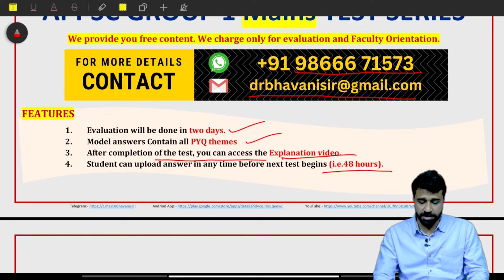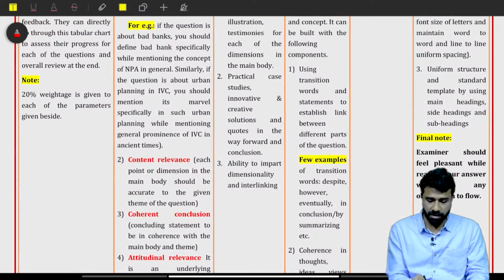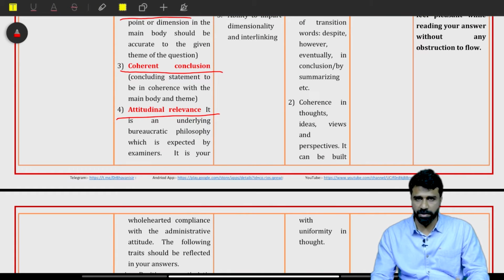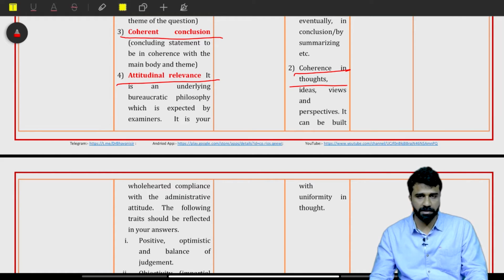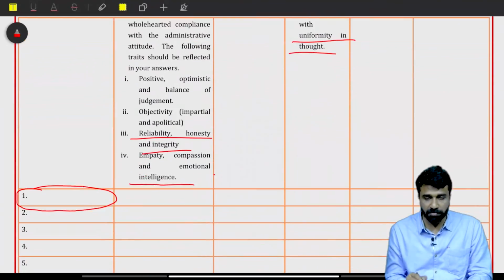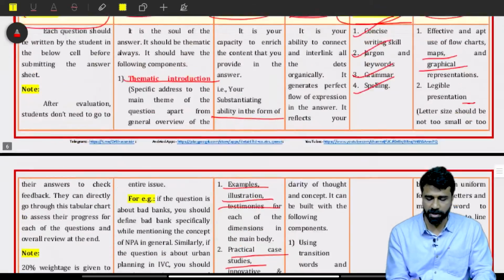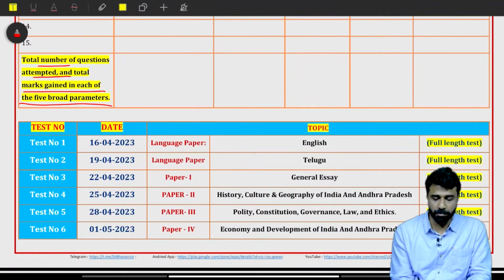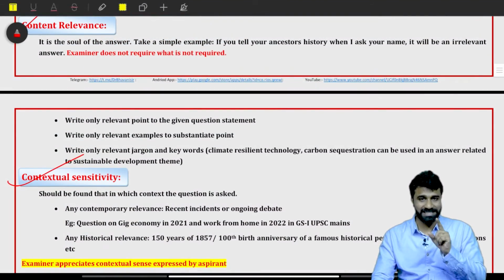EVALUATION PARAMETERS-TOP - APPSC GROUP 1 Mains TEST SERIES - BHAVANI SHANKAR IAS ACADDEMY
7.) MISSION YODHAN - DAY 7

10.) MISSION YODHAN - DAY 10